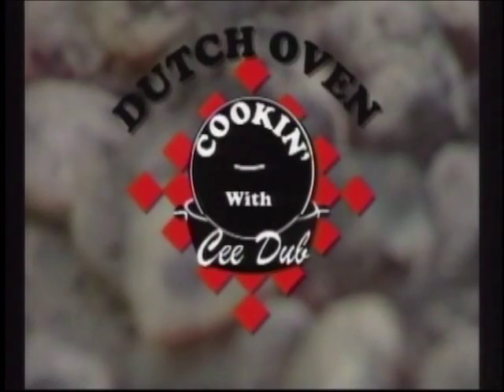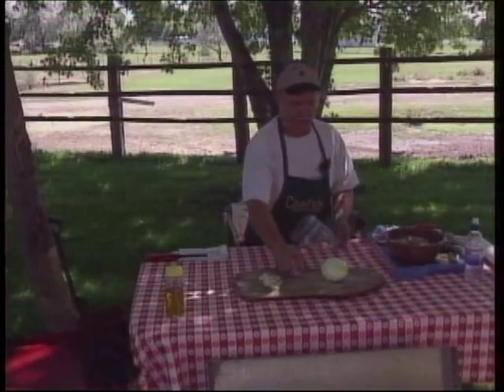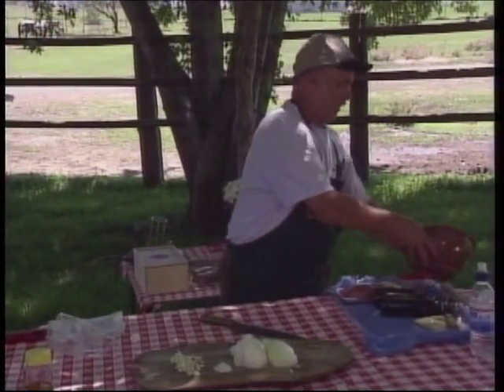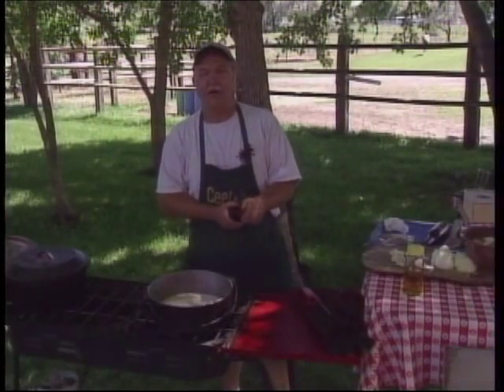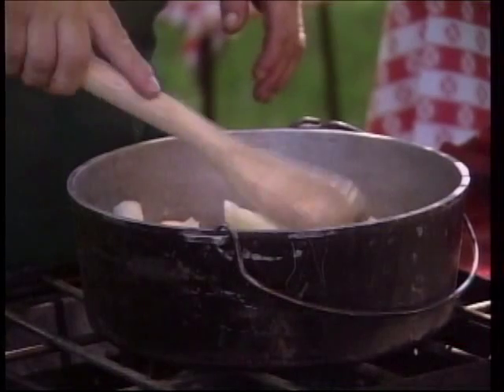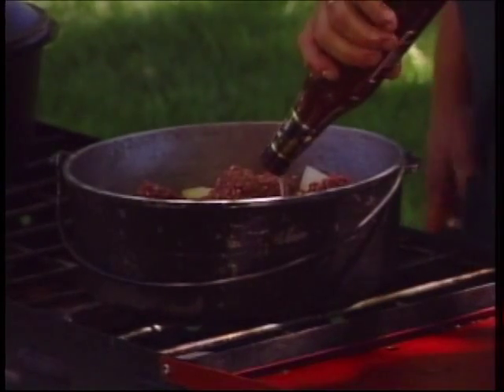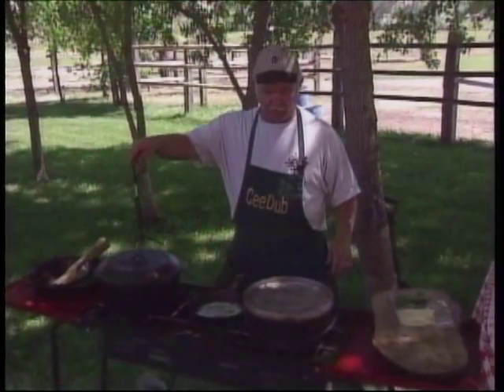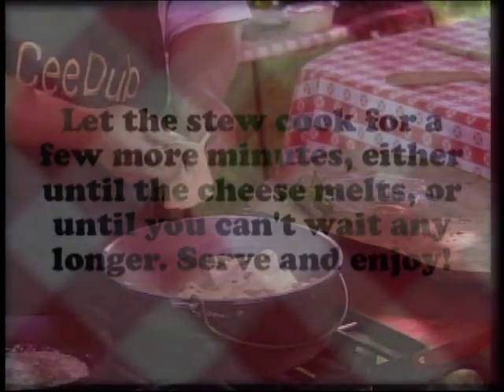Dutch Oven Laser Warden Stew | Cee Dub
A game warden buddy of his nicknamed "Laser" gave Cee Dub this recipe. It's tasty, quick, and filling.

Try this recipe for "Dutch Oven Fast Food!"

Every good stew needs some potatoes, aka "spuds". Laser's tip is the quicker you want the stew to cook, the smaller you dice your spuds. Chop up an onion or two along with 3-4 cloves of garlic and put them in a 12" DO.